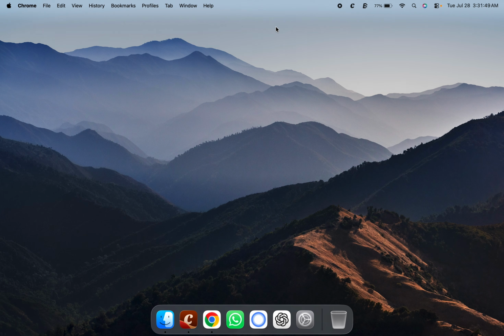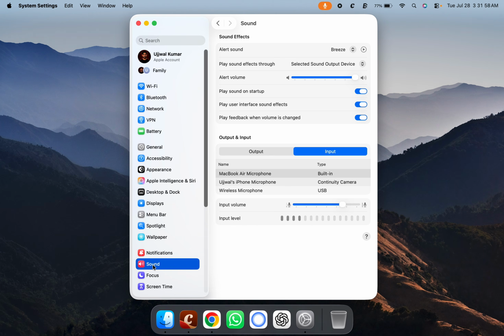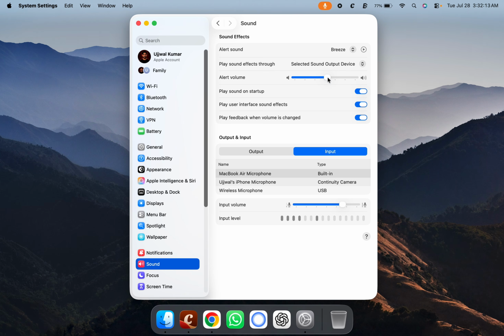How to Lower Notification Sound on Mac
Are your Mac notification sounds too loud? In this video, I'll show you how to lower the notification sound on your Mac. You'll learn how to reduce the alert volume, adjust sound settings, and customize notification audio so alerts are quieter without affecting your overall Mac experience.

How to Reduce Notification Volume on Mac
How to Decrease Notification Sound Volume on Mac
How to Turn Down Notification Sound on Mac
How to Make Notification Sounds Quieter on Mac
How to Adjust Alert Volume on Mac
How to Change Notification Sound on Mac
How to Customize Sound Settings on macOS
How to Manage System Sounds on Mac
How to Fix Loud Notification Sounds on Mac